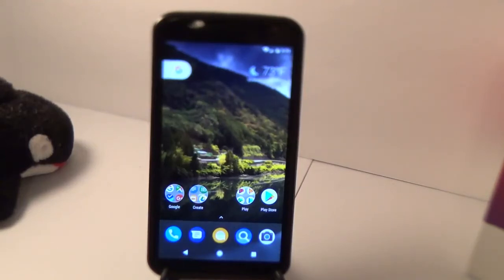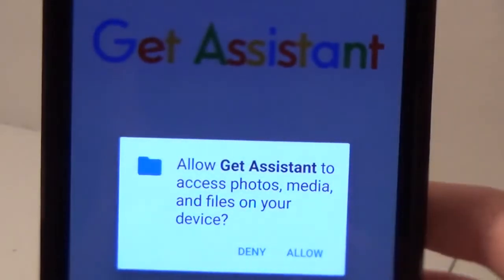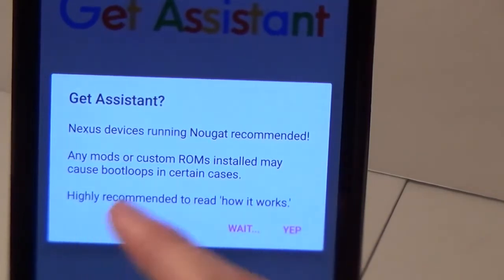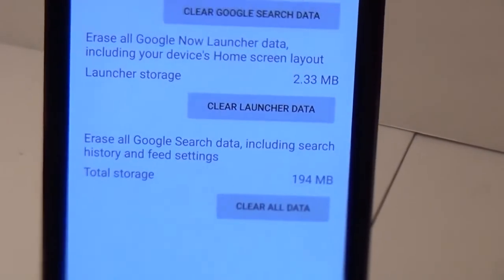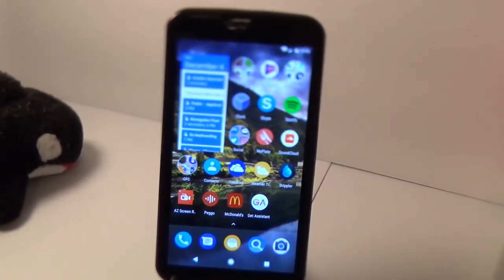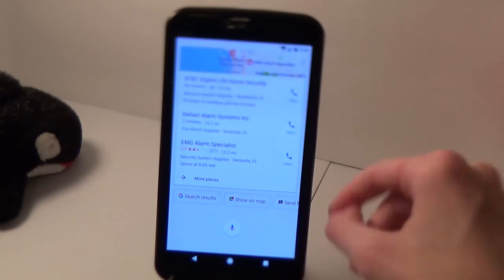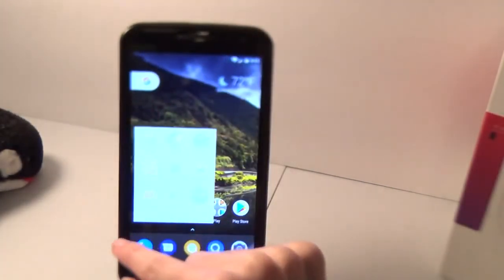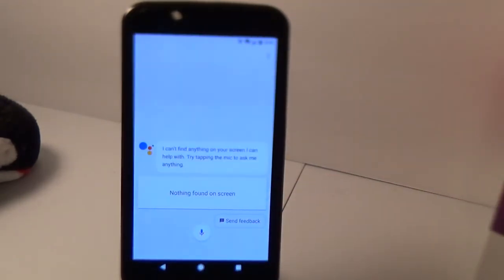How To install google assistant in any android device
Complete guide for installing google assistant in your phone.

How to install google assistant.